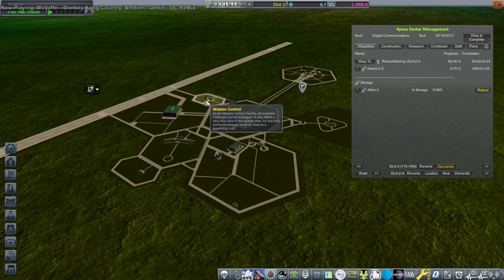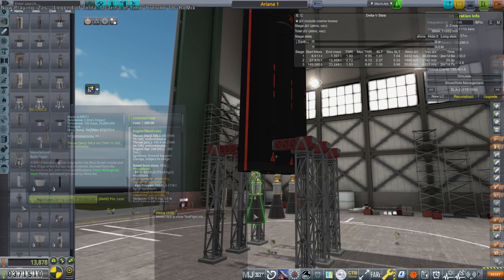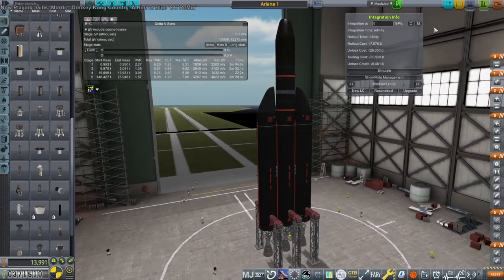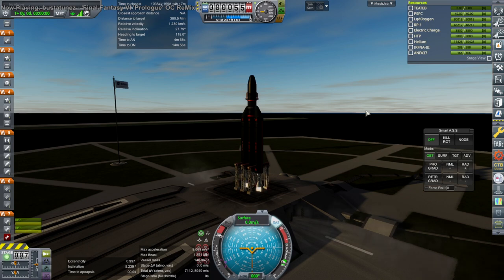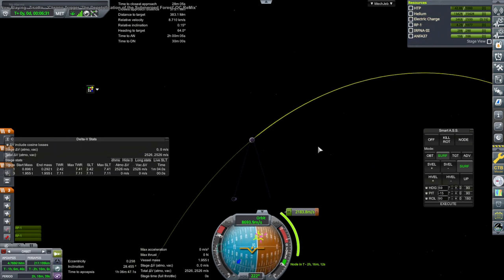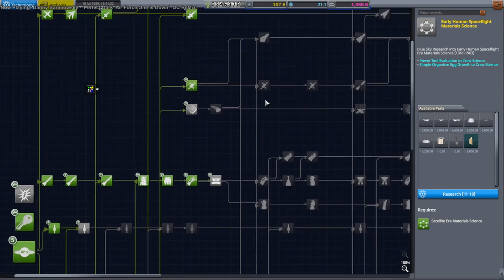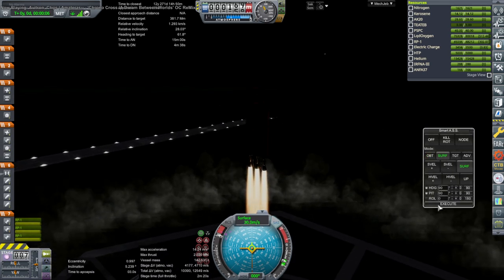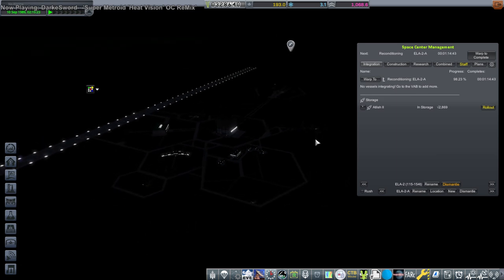RP-1 Career in KSP 1.12 - European Space Agency 21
I aim to take care of the lunar impactor contract and also test our plane meant for suborbital flights. Modlist